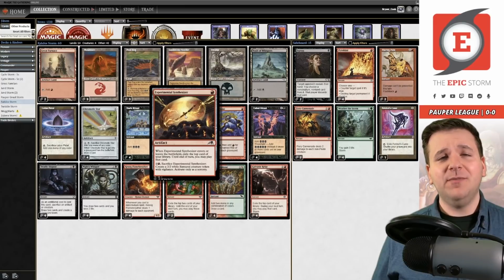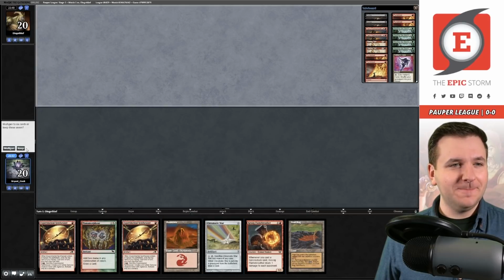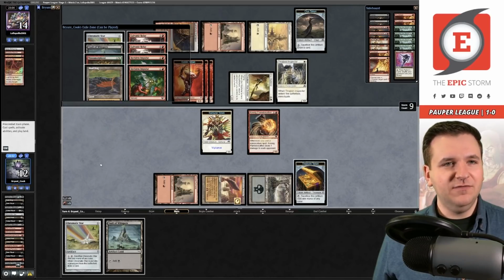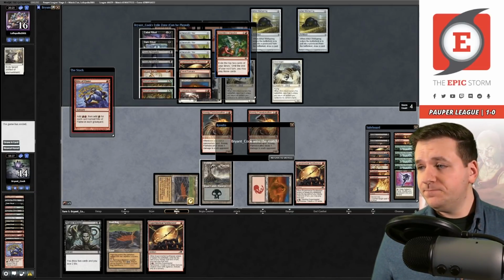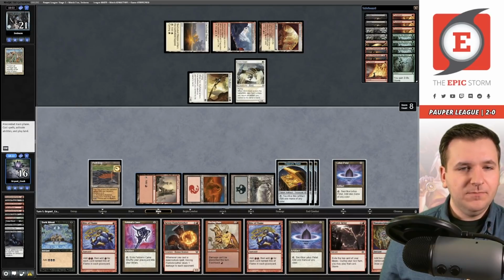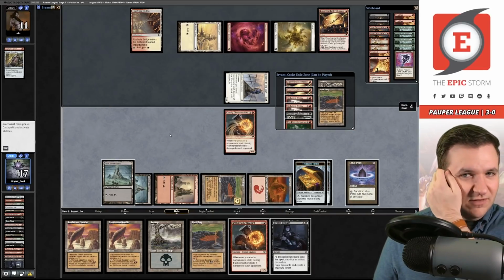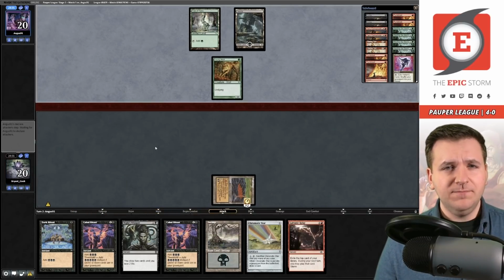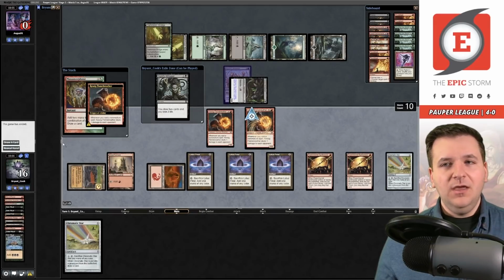🏆 UNDEFEATED TROPHY 🏆 Pauper Rakdos Relay Storm w/ Experimental Synthesizer | Kamigawa: Neon Dynasty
Bryant Cook plays Rakdos Galvanic Relay Storm in a Pauper League on Magic: The Gathering Online! These matches were played on: 02/16/22

Rakdos Relay Storm is a Galvanic Relay-based Storm strategy that looks to create card advantage using a brand new card from Kamigawa: Neon Dynasty (NEO) — Experimental Synthesizer. When we use this new artifact in conjunction with Deadly Dispute, we're essentially drawing four cards!

In this video, Bryant achieves an undefeated trophy by pinging his opponents to death using Kessig Flamebreather. How do we get so many spells to win with the Kessig Flamebreather? That's where the Galvanic Relay comes in! This deck is a blast and we know that you'll love it.

⚡ Deck Tech — 00:00

// Matches //
Round 1 vs. Diegothief with Affinity — 00:05:26
Round 2 vs. Lollopollo2001 with Kuldotha Boros — 00:17:36
Round 3 vs. 3minem with Kuldotha Boros — 00:29:46
Round 4 vs. -sin with Kuldotha Boros — 00:48:36
Round 5 vs. Angus91 with Golgari Mutate — 00:59:38

// Resources //
► If you would like to show your appreciation of this video